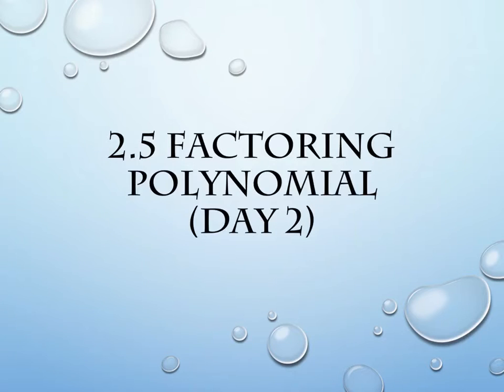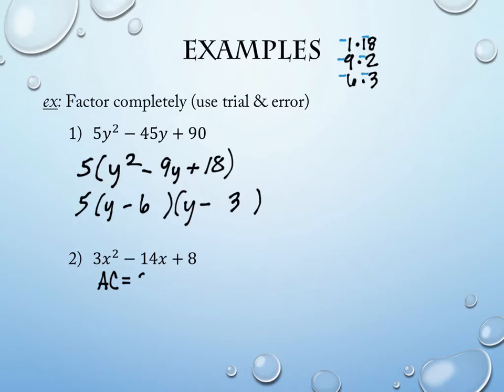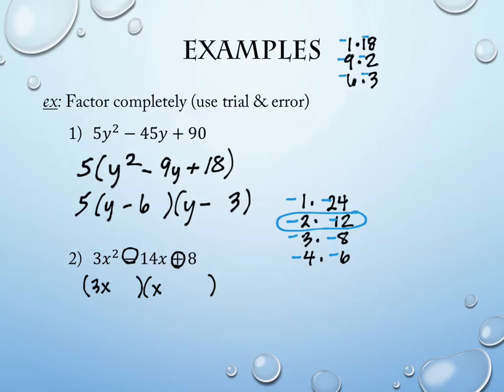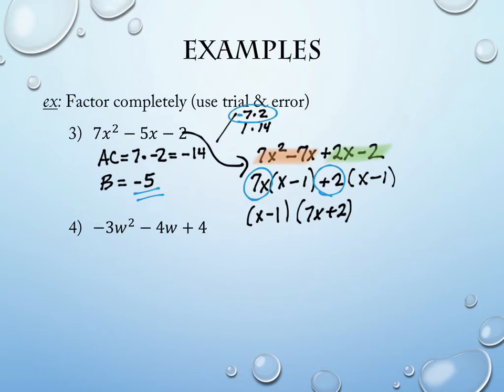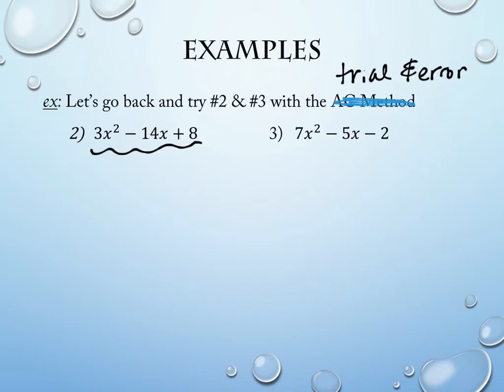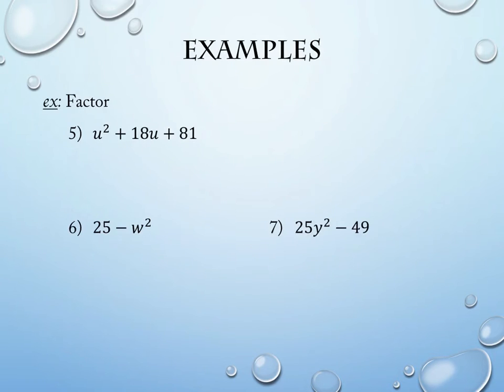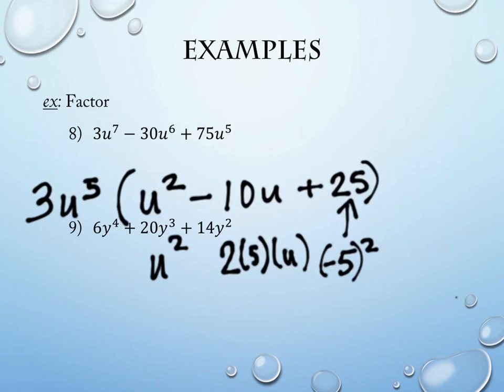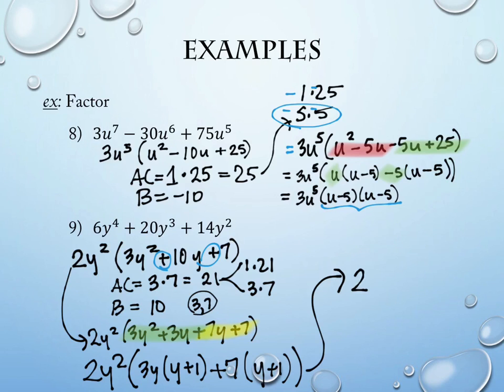2.5 Factoring Polynomials (Day 2)